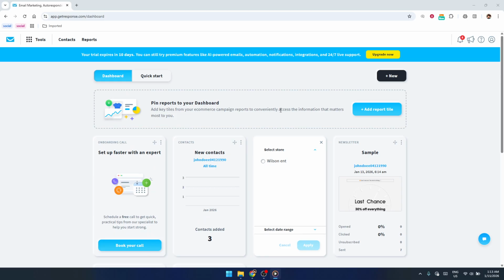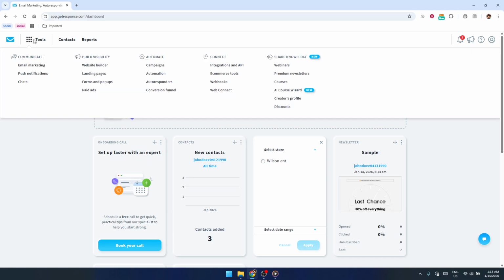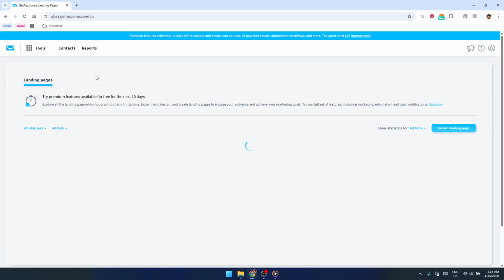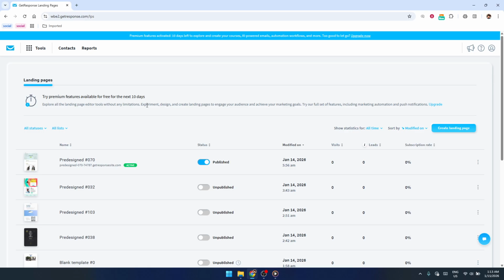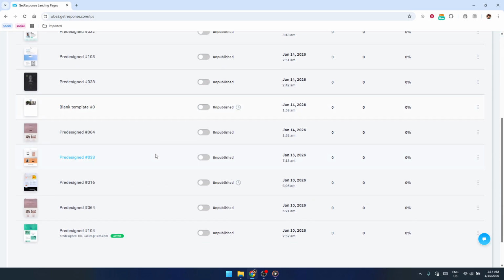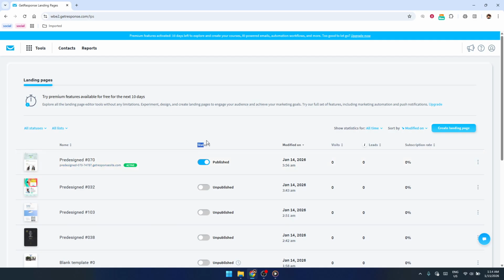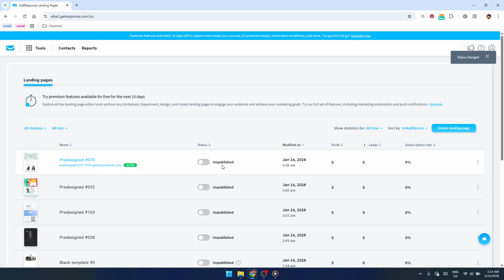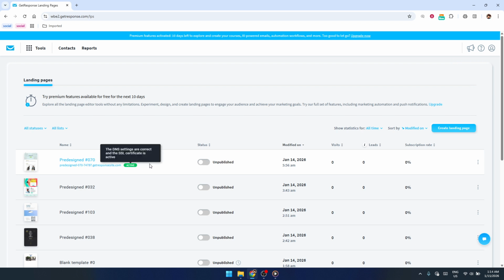How To Unpublish Getresponse Landing Page [2026 Guide]